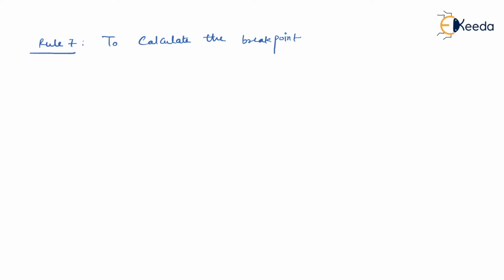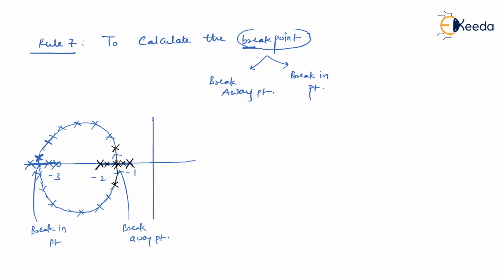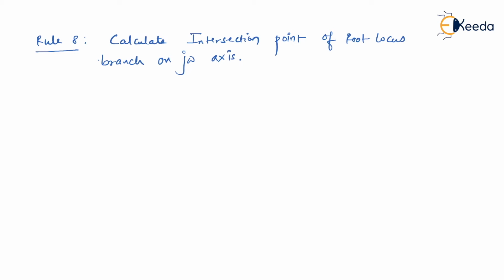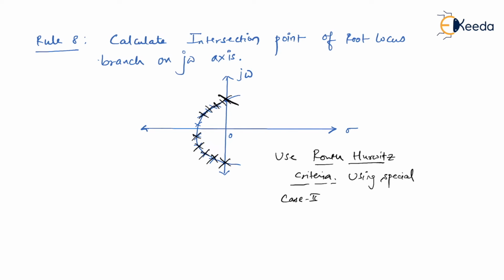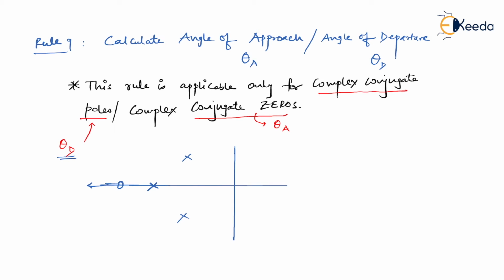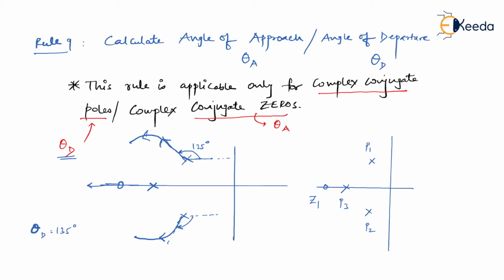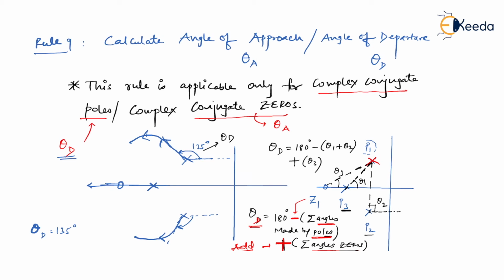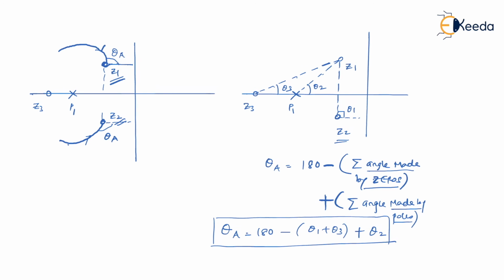Step-by-Step Root Locus Analysis For GATE Control System | Part 2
In this video we dive deep into the fundamentals of Control Systems, specifically focusing on the concept of Root Locus. Whether you're a student preparing for GATE (Graduate Aptitude Test in Engineering) or simply someone interested in understanding Control Systems better, this video is for you.

In this tutorial, we'll explore the basics of Root Locus, a graphical method used to analyze the behavior of control systems in the frequency domain. We'll cover essential concepts, techniques, and examples to help you grasp the intricacies of this topic.

Here's what you can expect from this video:

Introduction to Root Locus and its significance in Control Systems.
Explanation of key terms and principles related to Root Locus.
Step-by-step guide to drawing Root Locus plots.

Happy Learning.